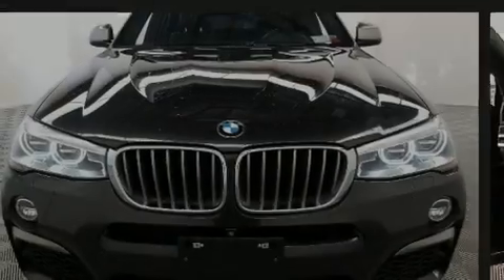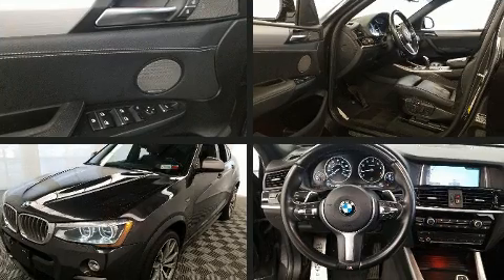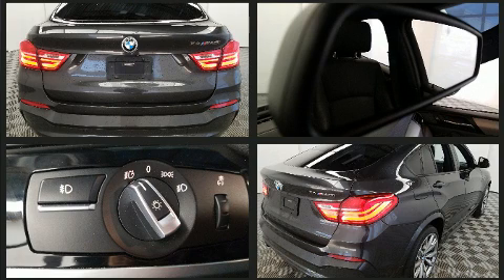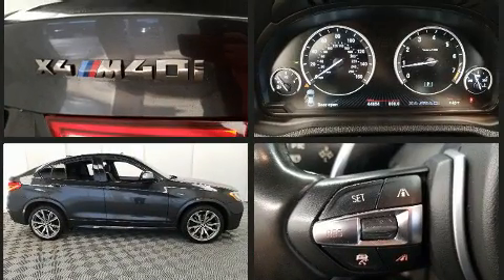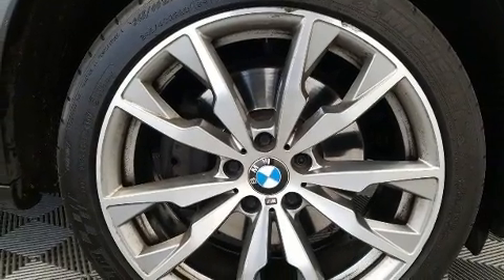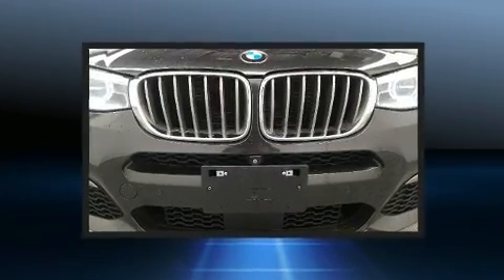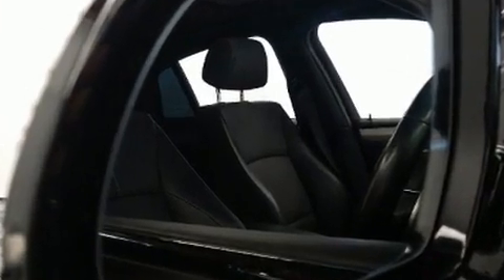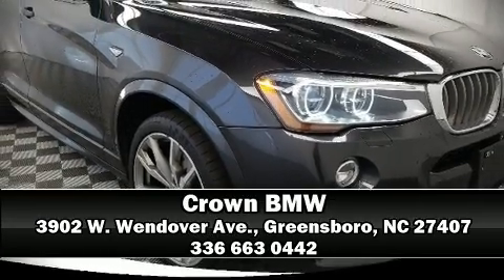2017 BMW X4 M40i in Greensboro, NC 27407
Crown BMW
3902 W. Wendover Ave.

Introducing the 2017 BMW X4. This 4 door, 5 passenger coupe still has less than 45,000 miles! BMW made sure to keep road-handling and sportiness at the top of it's priority list. Smooth gearshifts are achieved thanks to the 3 liter 6 cylinder engine, and for added security, dynamic Stability Control supplements the drivetrain. The engine breathes better thanks to a turbocharger, improving both performance and economy. All of the premium features expected of a BMW are offered, including: front and rear reading lights, 1-touch window functionality, a trip computer, automatic temperature control, rain sensing wipers, cruise control, and leather upholstery. With high intensity discharge headlights illuminating your path, you'll always appreciate maximum visibility. For drivers who enjoy the natural environment, a power moon roof allows an infusion of fresh air. You and your passengers will enjoy the stereo system, which includes a CD player with MP3 capability, steering wheel mounted audio controls, and 16 speakers, providing excellent sound throughout the cabin. BMW also prioritized safety and security with features such as: dual front impact airbags with occupant sensing airbag, head curtain airbags, traction control, brake assist, anti-whiplash front head restraints, ignition disabling, an emergency communication system, and 4 wheel disc brakes with ABS. When road conditions become unpredictable, rely on all wheel drive to maintain outstanding control. This vehicle has achieved Certified Pre-Owned status, by passing BMW's rigorous certification process. We pride ourselves in the quality that we offer on all of our vehicles. Please don't hesitate to give us a call.